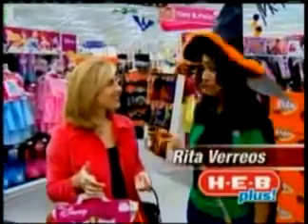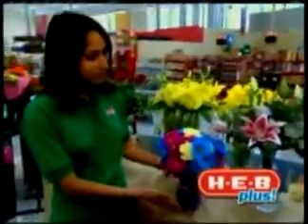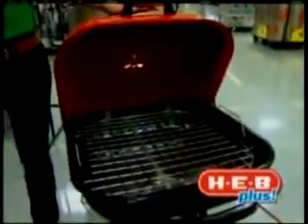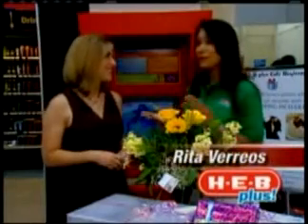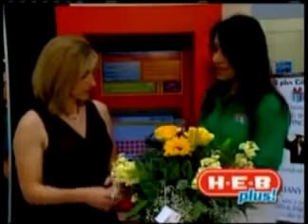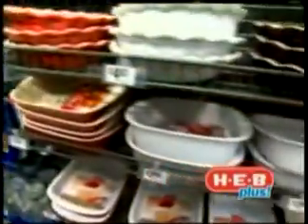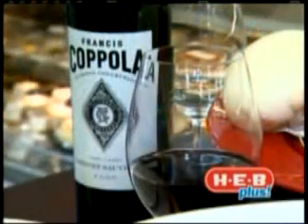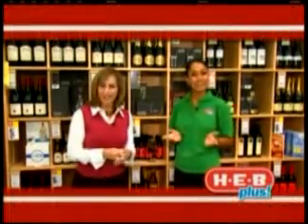HEBSpokespersonReel.mp4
TV Spokesperson, HEB Plus!